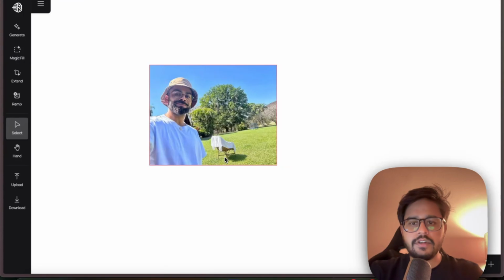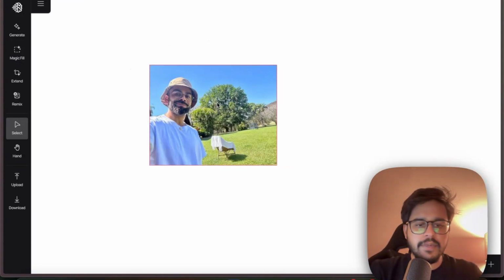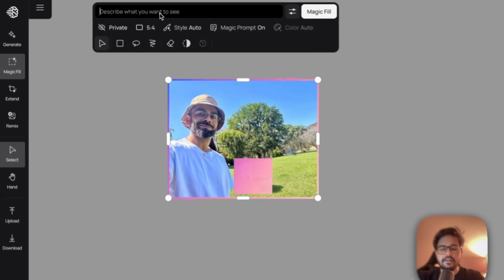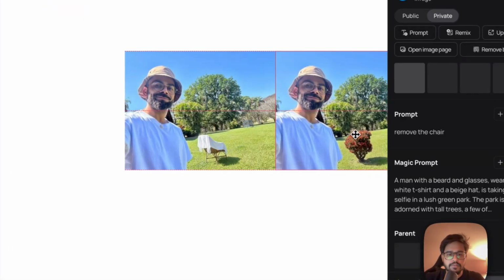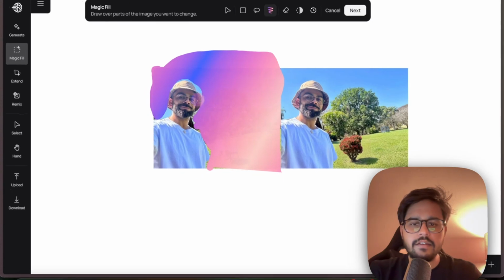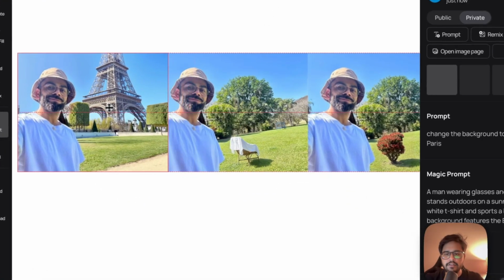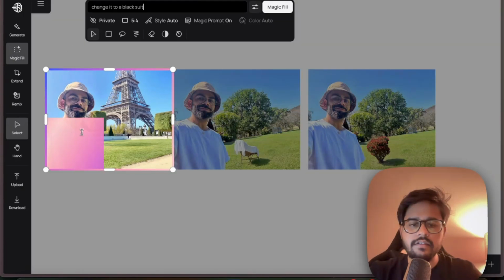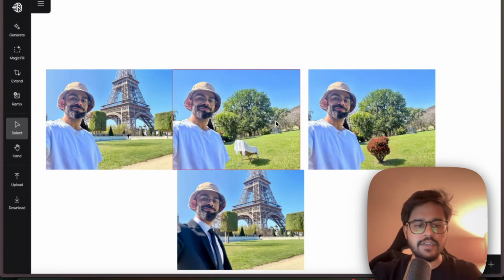Edit Photos Like a PRO Using AI | Background Swaps & Object Removal in 1-Click! 🚀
Transform your photos instantly with AI-powered editing!
In this tutorial, discover how to use Ideogram Canvas to remove unwanted objects, swap backgrounds, and modify clothing with just a few clicks - all without any technical expertise needed!

🔍 What You'll Learn:
• Getting started with Ideogram Canvas
• One-click object removal techniques
• Instant background replacement
• AI-powered clothing modifications
• Pro tips for getting the best results

• Content creators and social media enthusiasts
• Photography beginners and hobbyists
• Anyone looking to enhance their photos quickly
• No prior editing experience needed!

Join Satvik, an AI expert who has trained 5000+ people, in our meticulously crafted 6-week Gen AI Bootcamp. Go from zero to pro, learning by building real-world projects.

Join the waitlist for our bootcamp:
Latest cohort December 15th | 6 Week Bootcamp